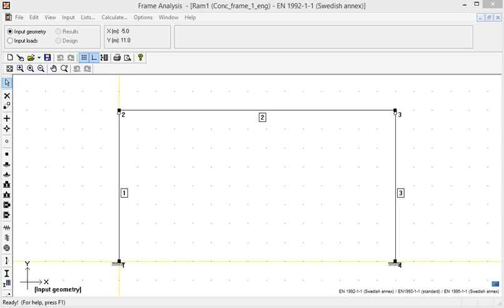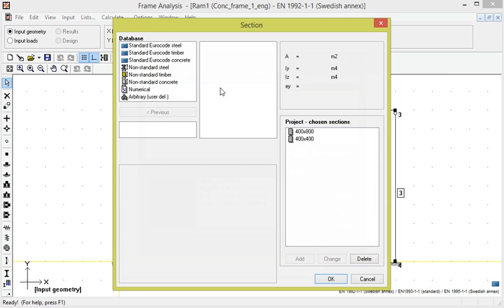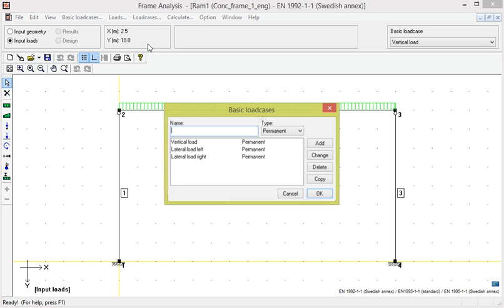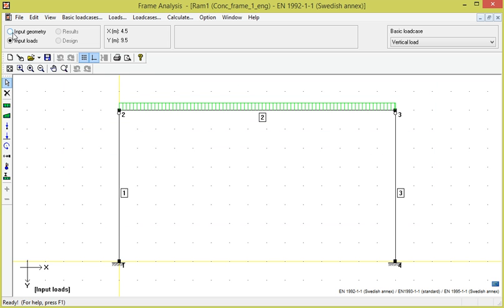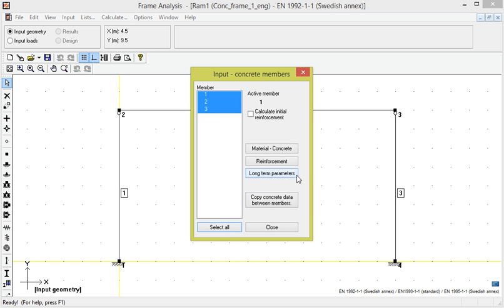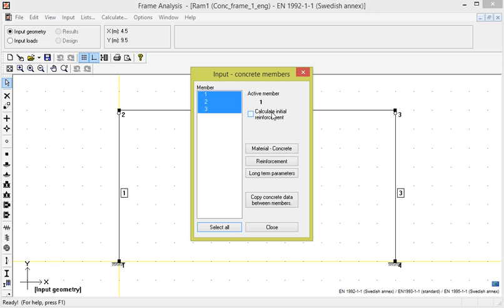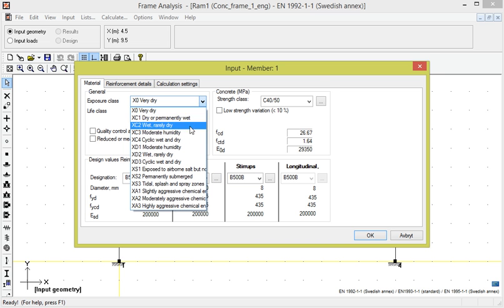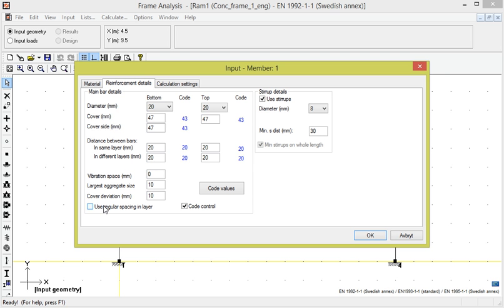WIN-Statik | Frame Analysis - 13 - Concrete design 1ord (1/4)